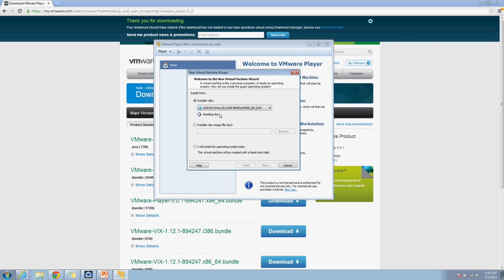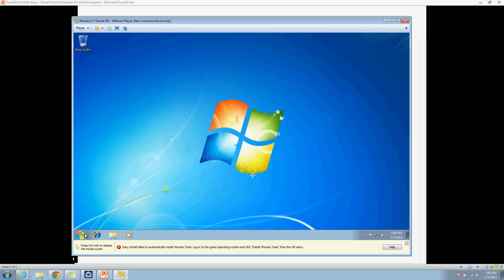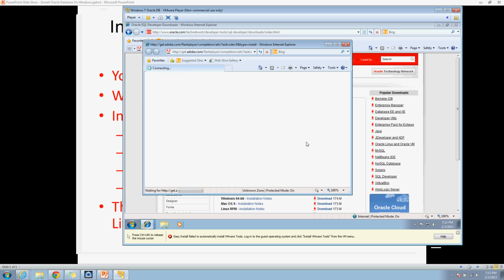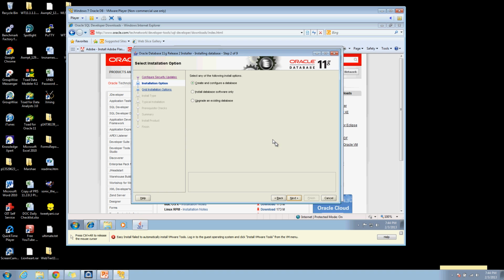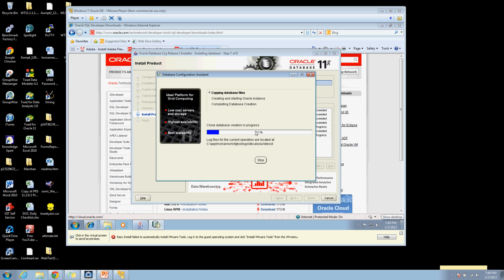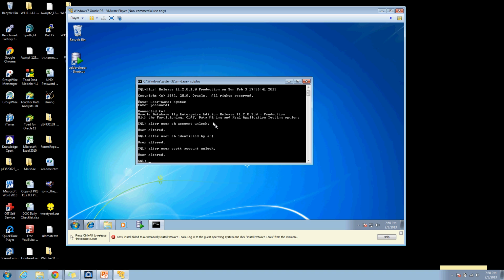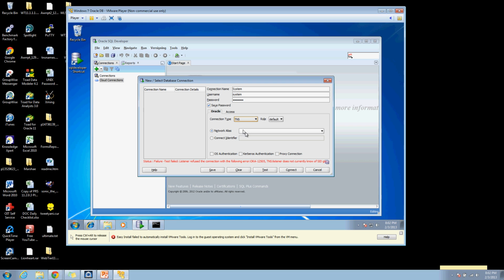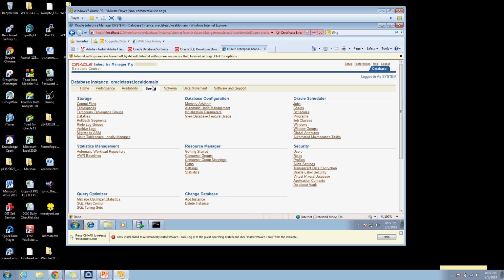New Oracle DBA Career 3. Installation of Oracle Database 11g/Windows 7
Installing Oracle Database 11g on WIndows 7 using VMWare Player from Start to finish